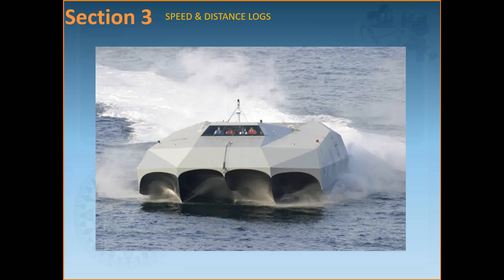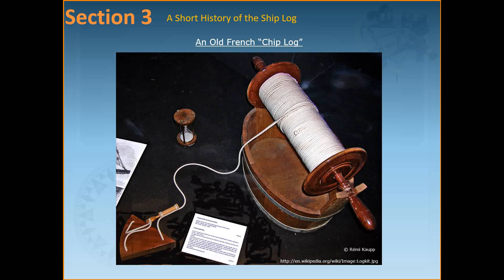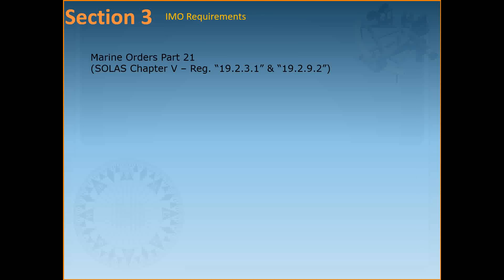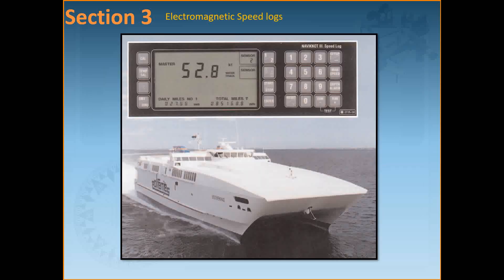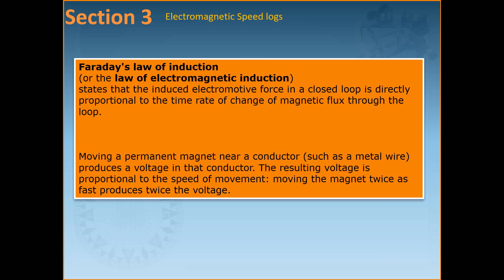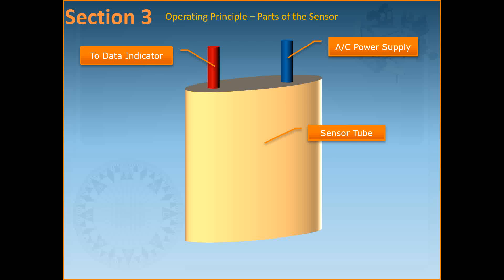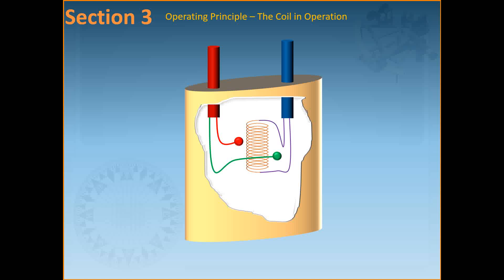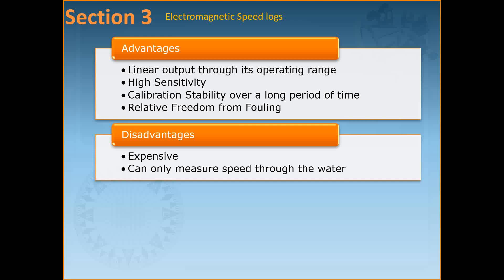Speed and distance logs on ships - Electromagnetic Log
This video focuses on explaining the principle of working of a Electromagnetic (em) speed and distance log used on ships for measuring the speed of the ship and distance traveled.
The use of animations aid in the understanding of the concepts.
A brief history of the evolution of the log is also discussed.
A separate video discusses the principle of working of a Doppler Speed and Distance log: